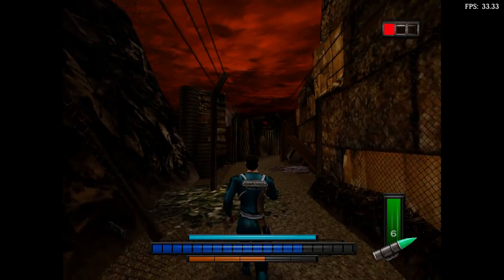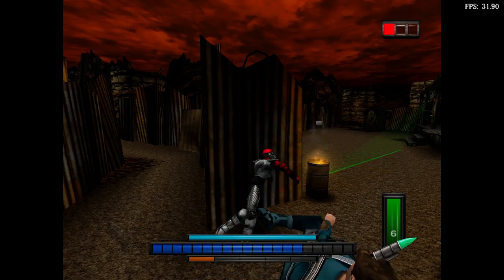Is Max Steel: Covert Missions Playable? RetroArch Performance [Series X | Flycast]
Welcome to Is It Playable? In this video we'll be looking to see how this game performs with the Flycast core using RetroArch on Xbox Series X.

Settings:
Internal Resolution = 1920x1440
Cable Type = VGA
Broadcast Standard = Default
Per-Game VMUs = All VMUs